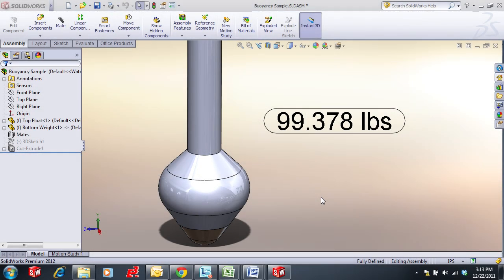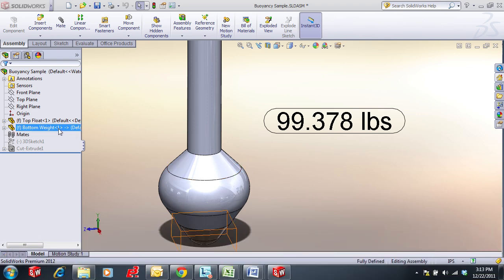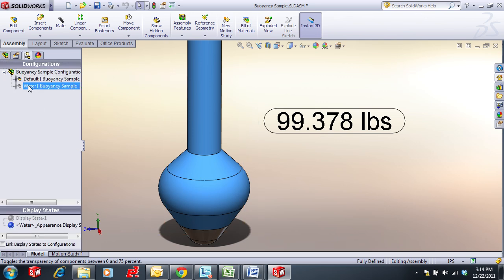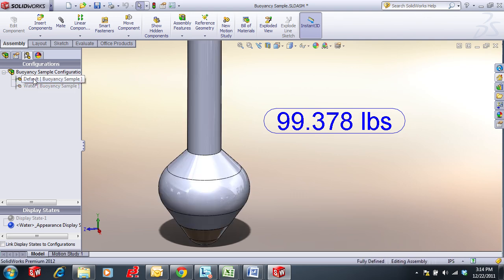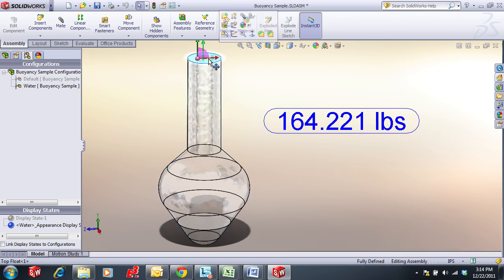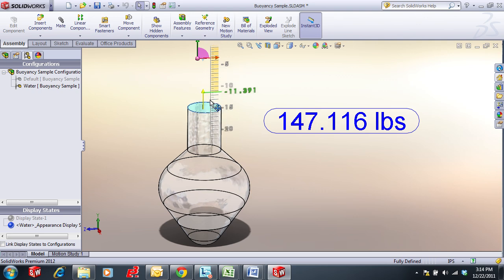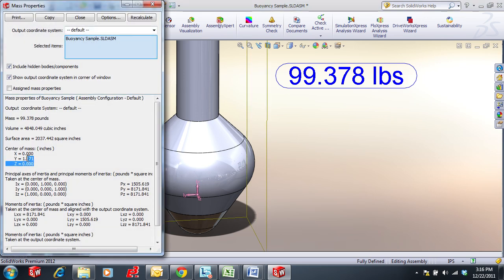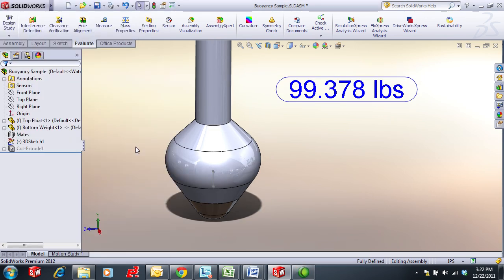Calculating Centre of Buoyancy in SolidWorks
This video is a quick look at how basic SolidWorks tools can be used to calculate the centre of buoyancy of an assembly.